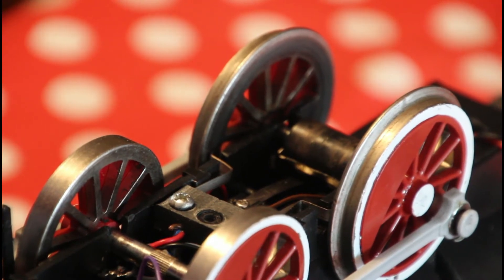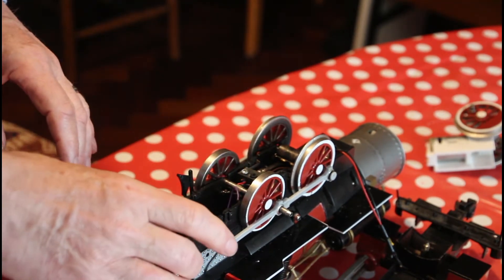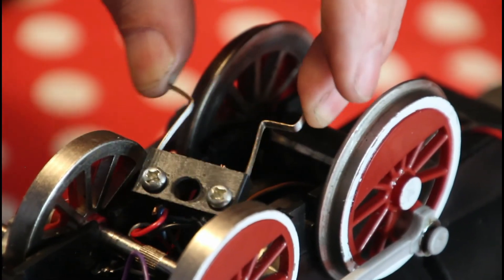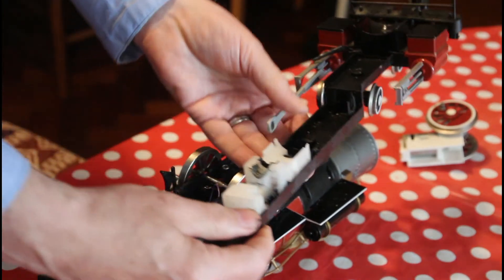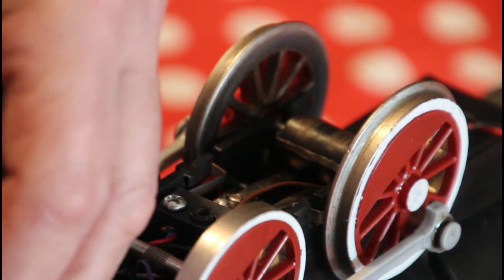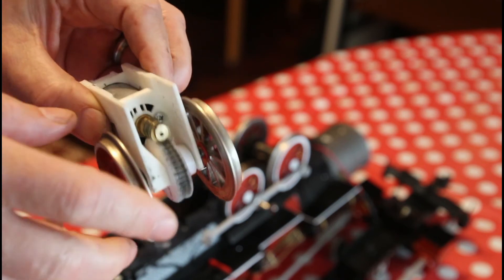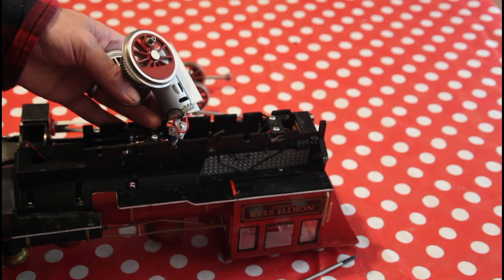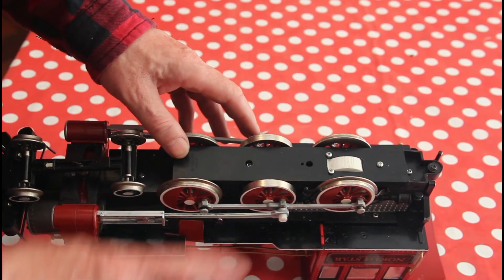Bachmann G Scale 10 Wheeler Rebuild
This arrived as a bag of bits apparently only needing a new worm gear.  In the event, it had a bag of other problems, some arising from the fact that the parts came from at least two and possibly more different versions of this model, some from Bachmann's legendary rubbish powertrain design, and some from missing parts.  After trying new gears and a stiffener for the chassis, I gave up and made a whole new gearbox.  I also had to make new pick ups as the originals were missing.  There's a link to the finished model to prove it worked.  In the comments below I'll add the links to the Tinkercad files so that you can adapt them for whatever version of Bachmann's abomination you have.
Not shown in the video is that I swapped the back axle for the middle one, the latter having the splines mid axle, and I also made a dimple in the axle to take the gear's locating screw - it is now properly locked in place.